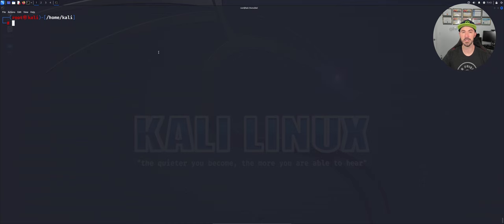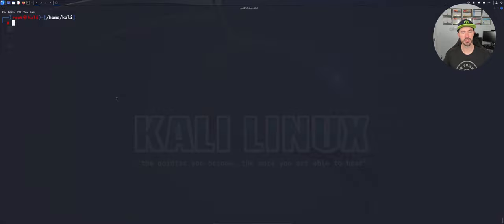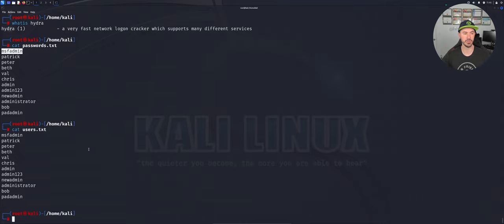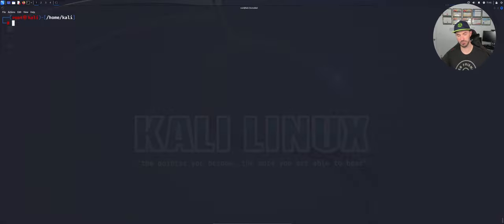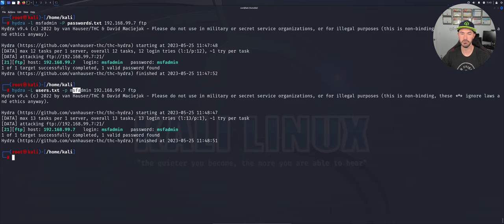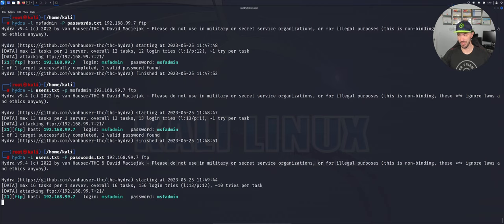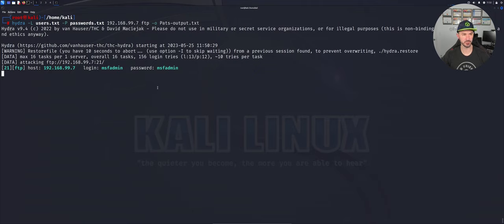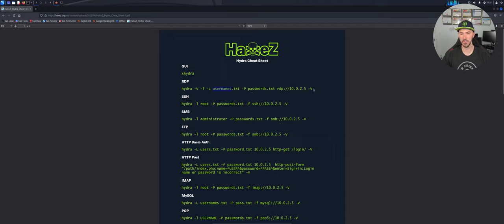How To Hack Login Services And Brute Forcing With Hydra Kali Linux Tools - 2023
How To Hack Login Services And Brute Force With Hydra Kali Linux - 2023

📱Social Media📱